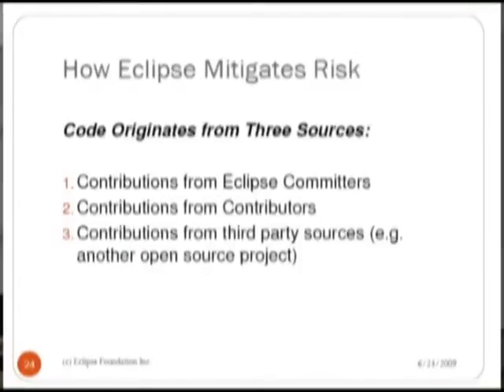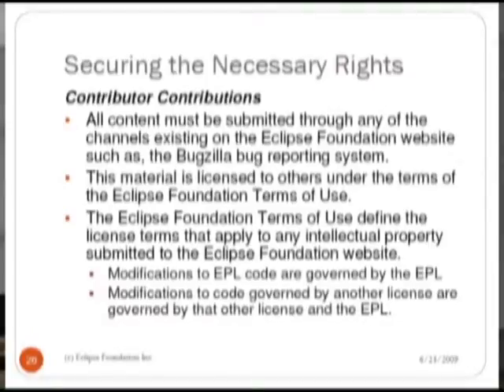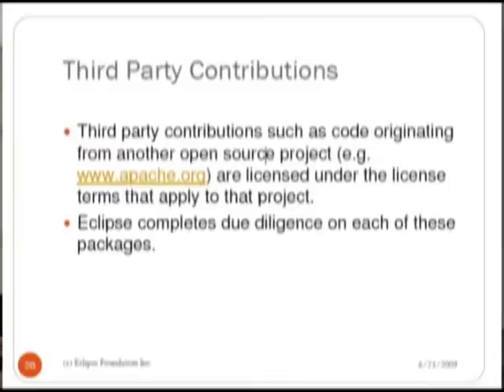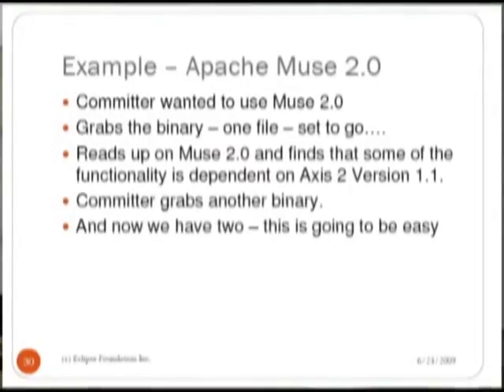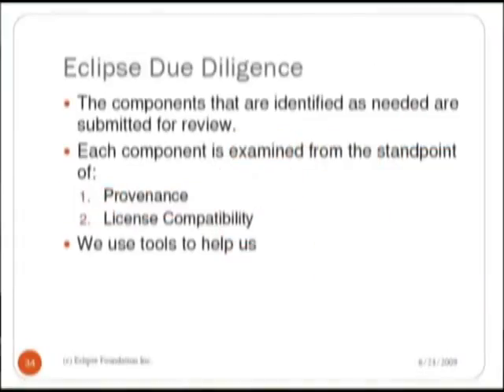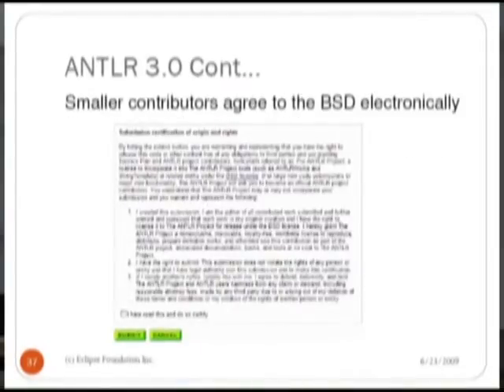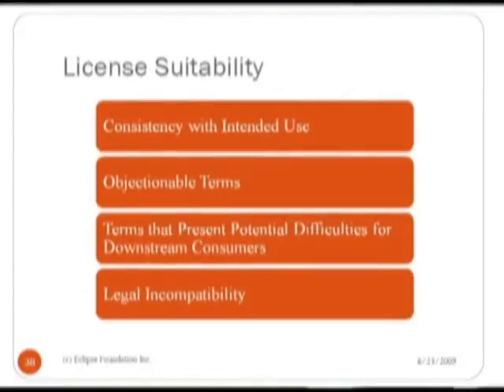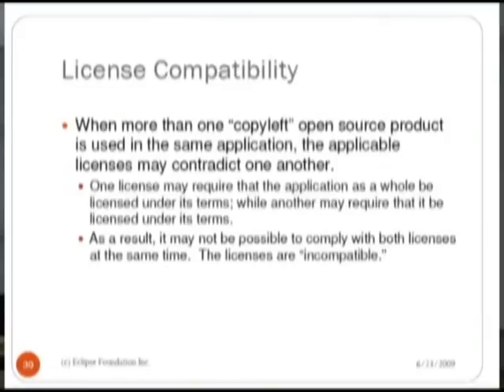Eclipse Embedded Day 2009 - (3/5) Managing Open Source Legal Issues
The legal issues of using and contributing to open source projects are often a source of confusion. In this session, we will focus on the key aspects of open source licensing. The session will also outline how the Eclipse Foundation provides the legal framework for industry collaboration through the use of Working Groups to facilitate the creation and growth of innovation networks. As part of this, the session will examine how the Eclipse Foundation manages contributions of intellectual property to Eclipse projects and undertakes due diligence to give our downstream consumers greater comfort as they use and distribute Eclipse technology.

Janet Campbell is Legal Counsel & Manager, Intellectual Property at the Eclipse Foundation and is responsible for the review of intellectual property proposed for inclusion in Eclipse open source projects. This review includes examining both the provenance of the intellectual property and license compatibility